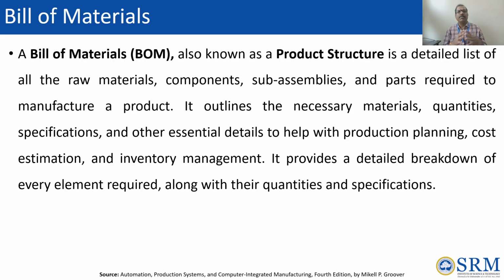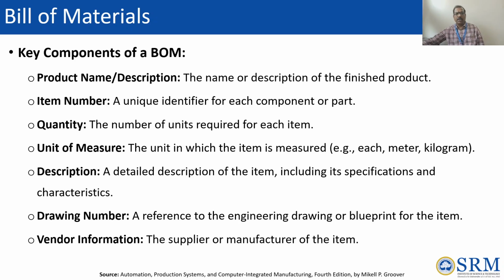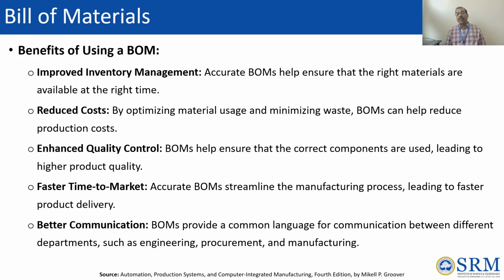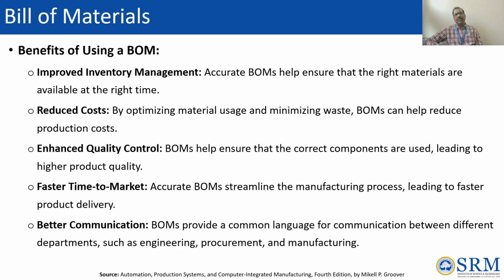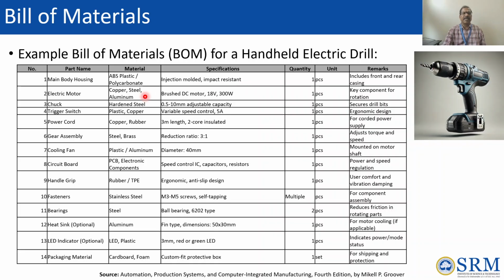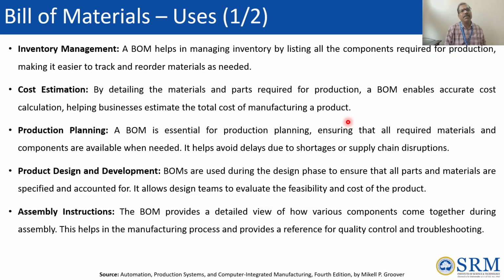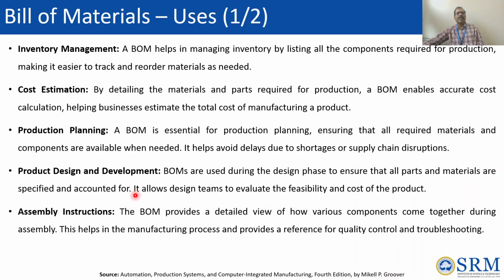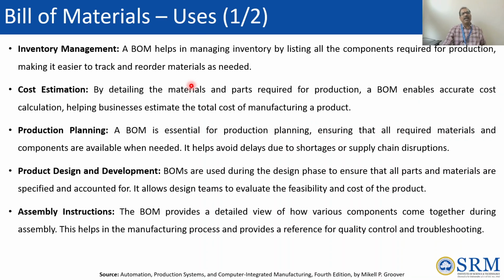Unit 1.3_PPCE